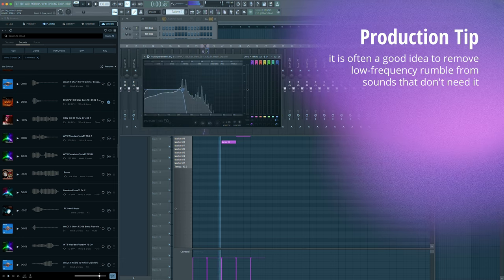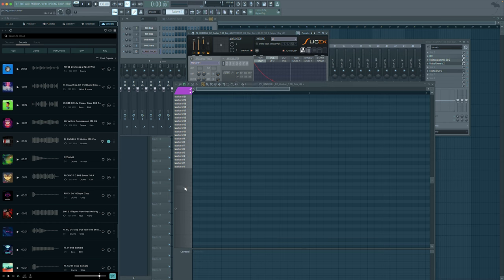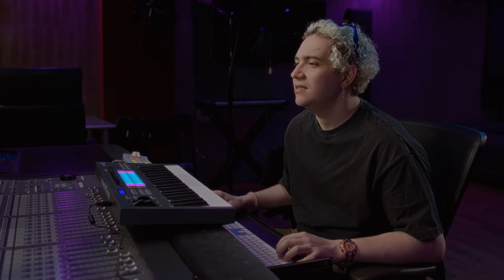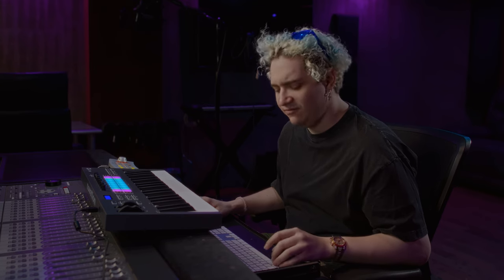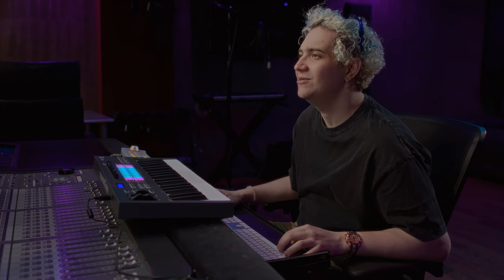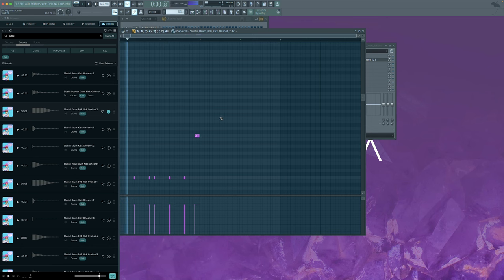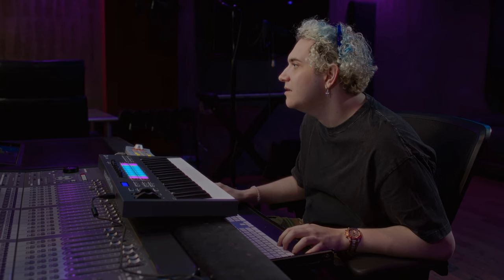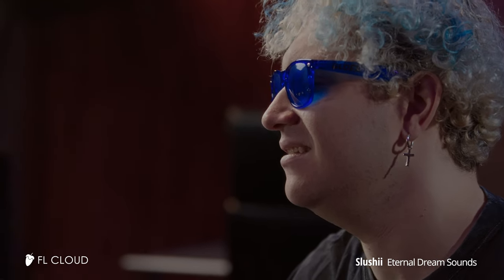FL CLOUD | Behind Slushii's exclusive 'Eternal Dream Sounds'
We went in the studio with EDM pioneer, Slushii, to talk production, his FL Cloud Artist Pack, and more. Championed by the likes of Tiesto, Steve Aoki, and Skrillex, this versatile New Jersey native moves effortlessly between future bass, dubstep, trap, and more, while his popular sapientdream project provides a more introspective and personal outlet.

In this honest video, Slushii makes a track from scratch, shows how FL Studio helps to shape his signature sound, and talks about his own production journey.

Image-Line Software